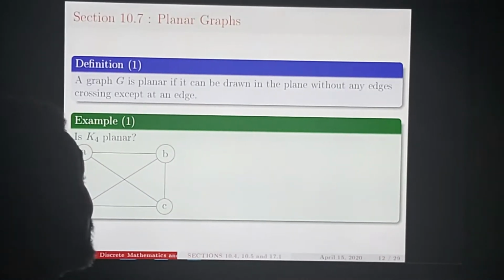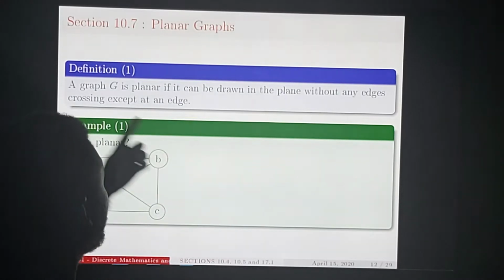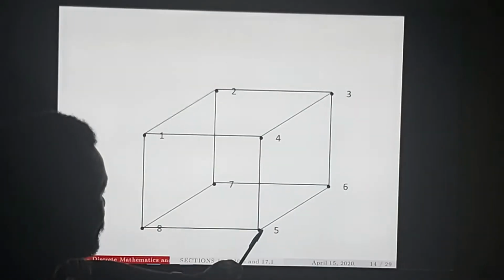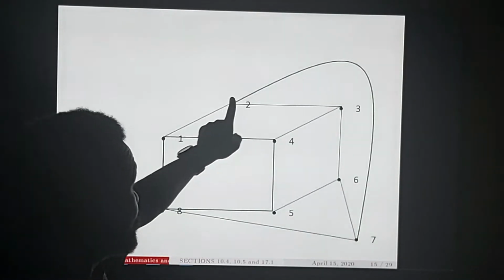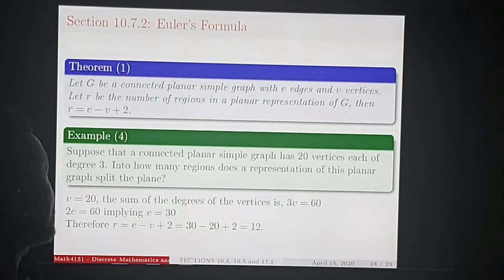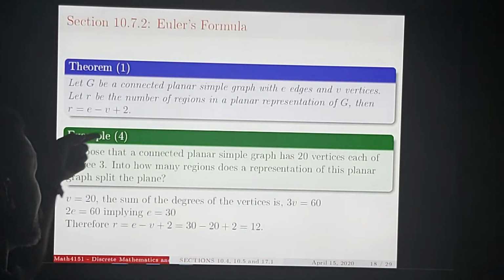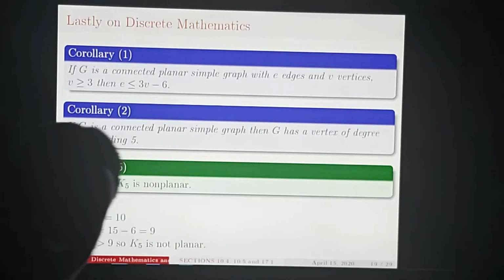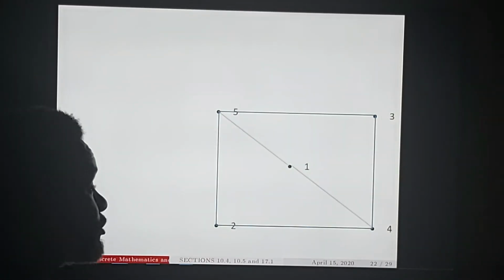April 17, 2020